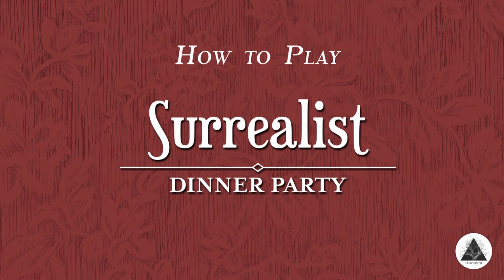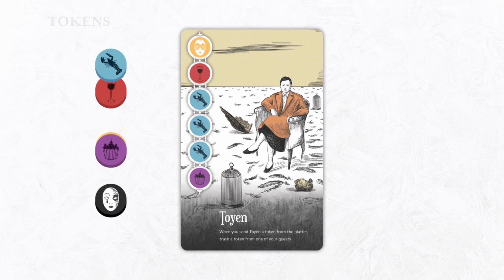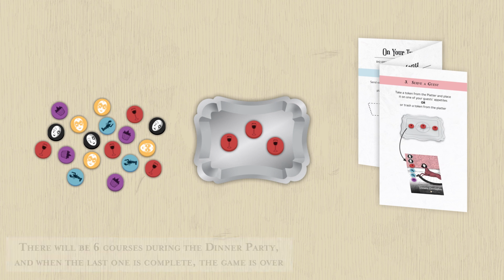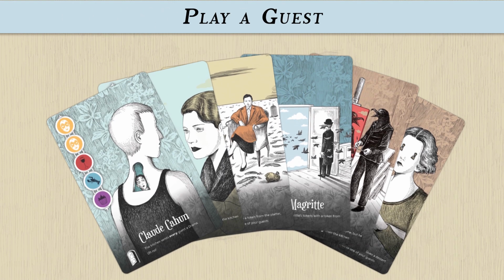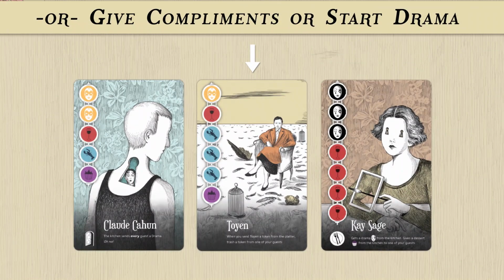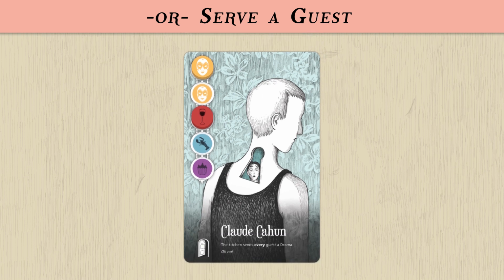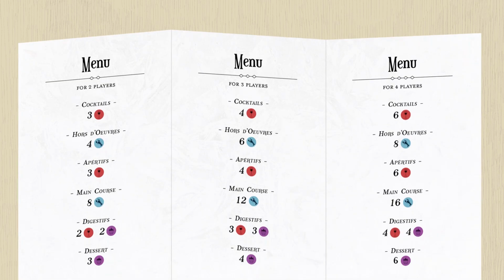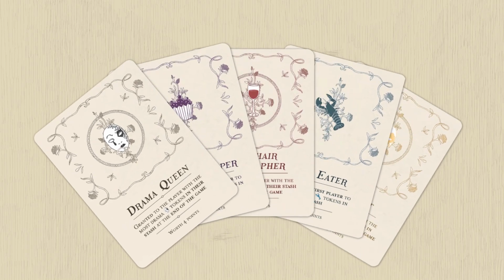How to Play Surrealist Dinner Party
Surrealist Dinner Party is a family strategy game featuring famous figures from the Surrealism art movement.

This video walks you through all the rules so you can be ready to sit down and play!

Back Surrealist Dinner Party on Kickstarter when it launches on July 7th!